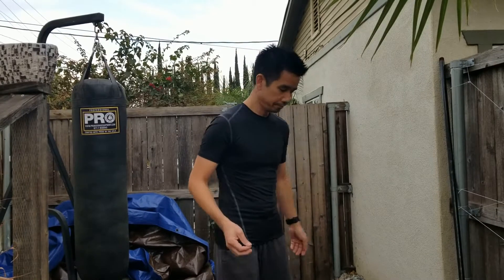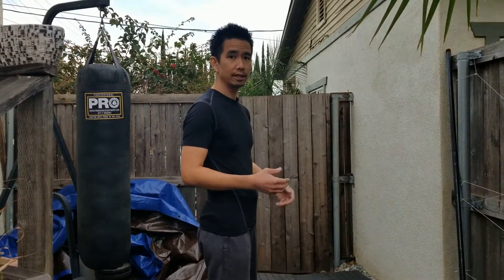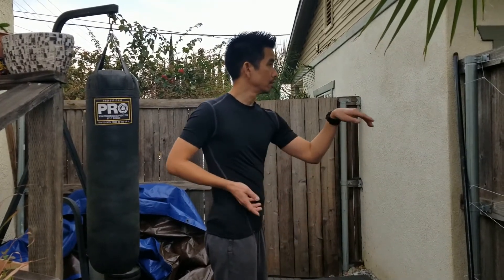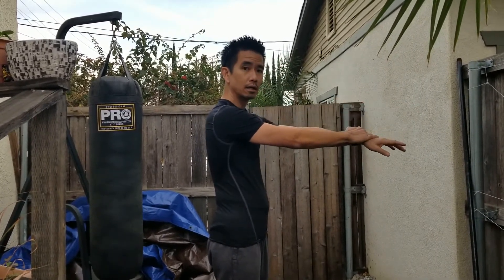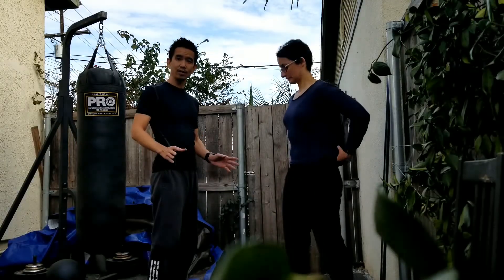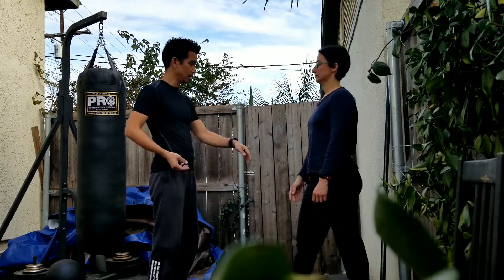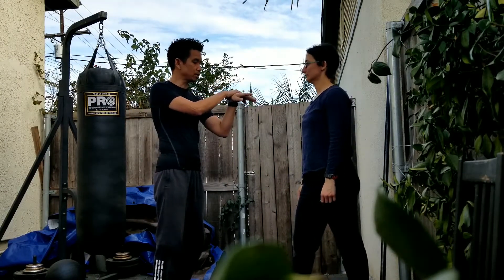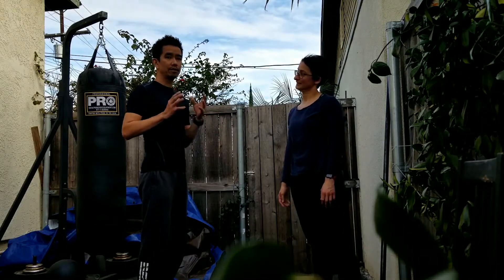Introduction to Water Boxing (Liuhebafa), Part 2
This is the second in a series of videos introducing water boxing.

More on structure and how to test it.

For more information on water boxing, go to waterboxers.com.